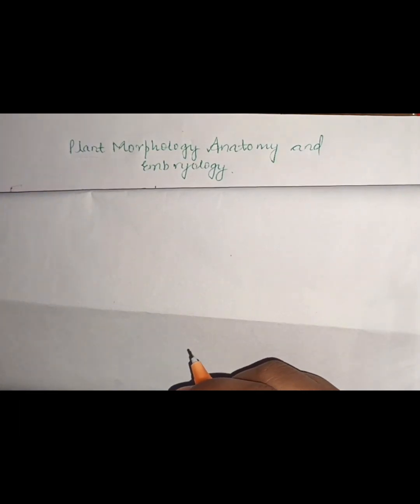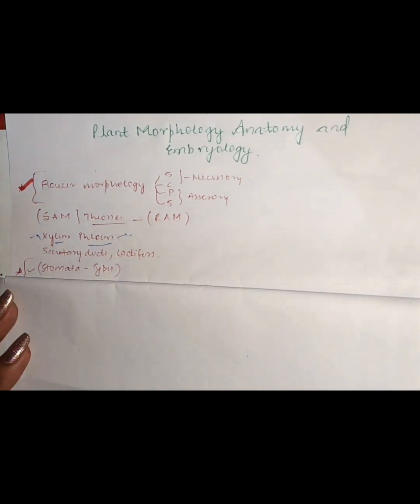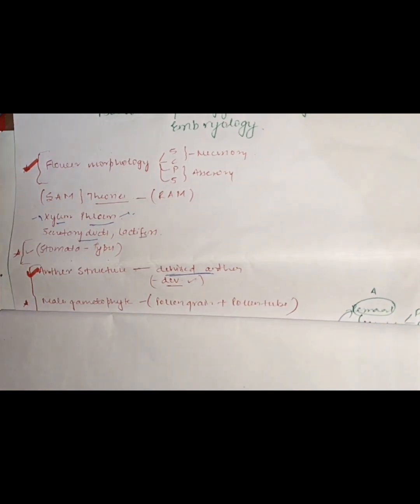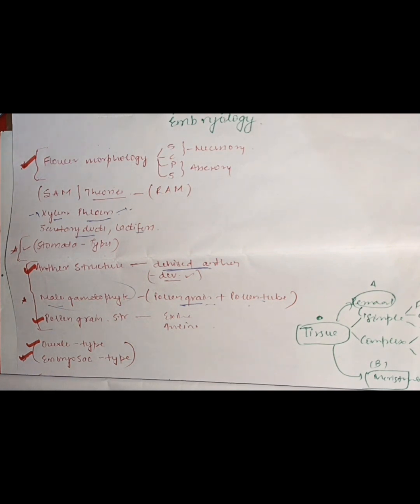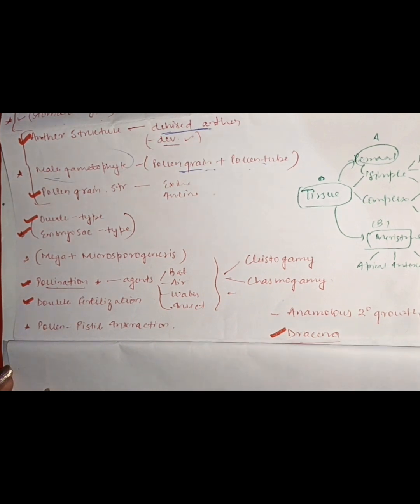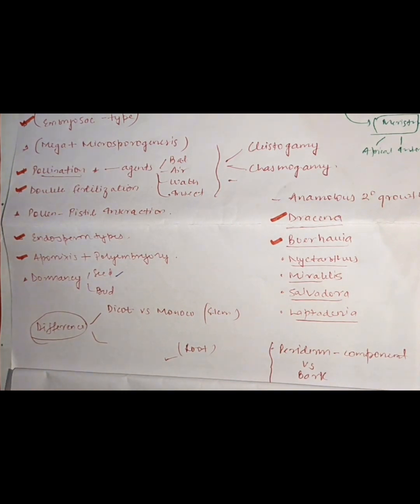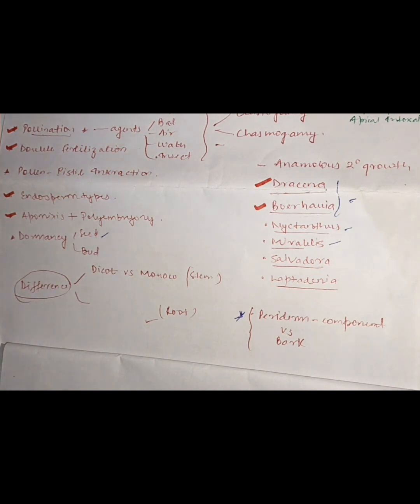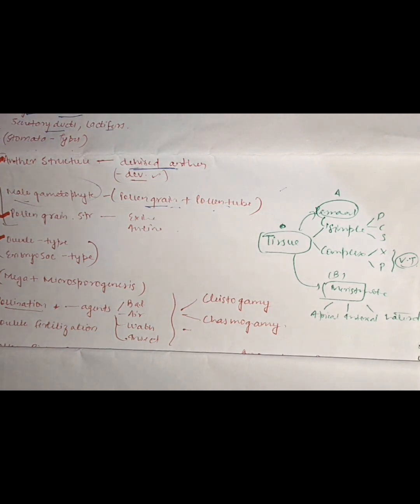Plant Morphology Anatomy and Embryology Important topics Kumaun University M.Sc. Botany